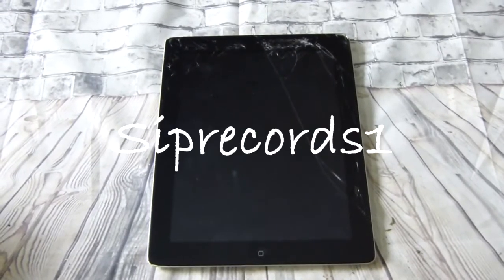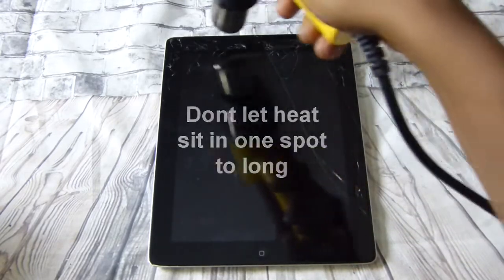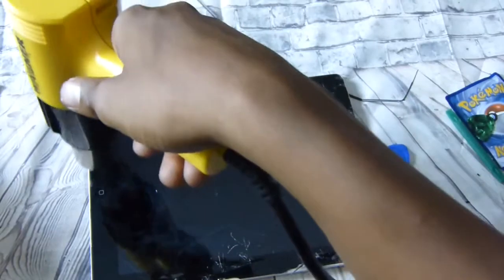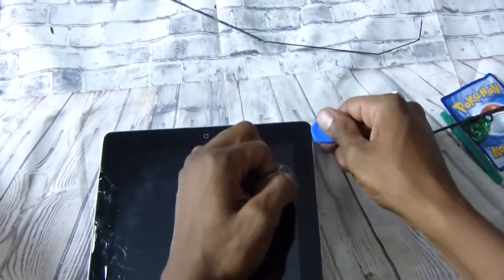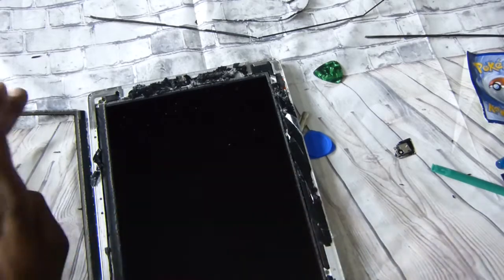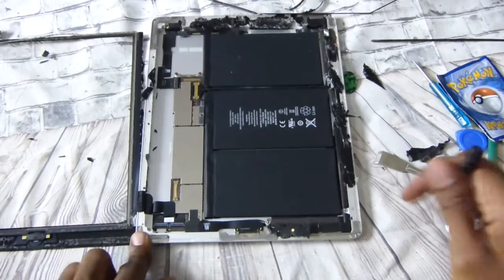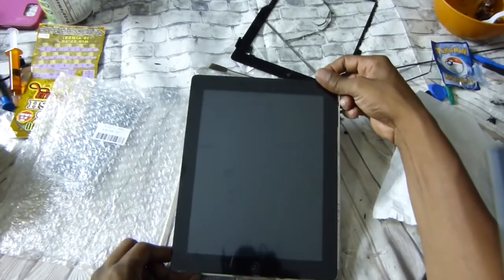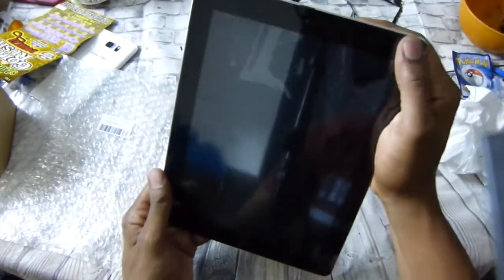HOW TO FIX IPAD SCREEN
HOW TO FIX IPAD SCREEN AS WELL AS IPHONE AND similar devices of Apple